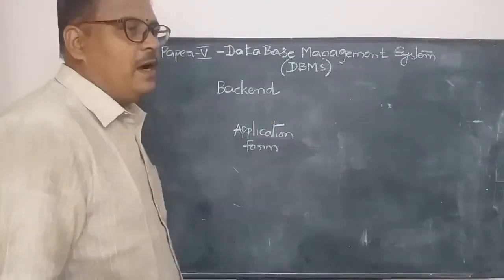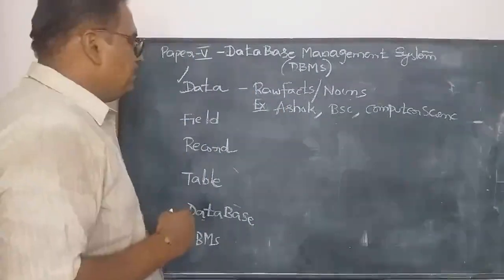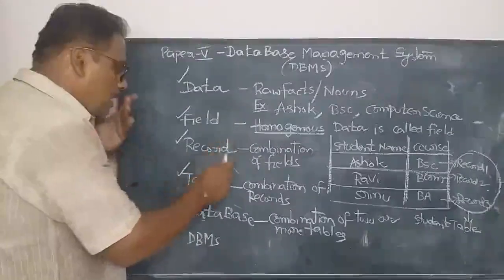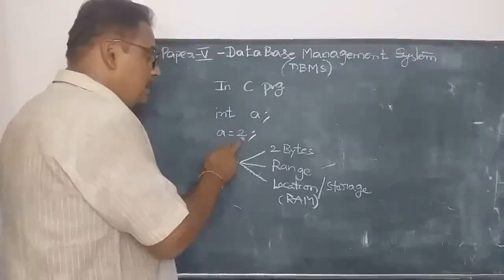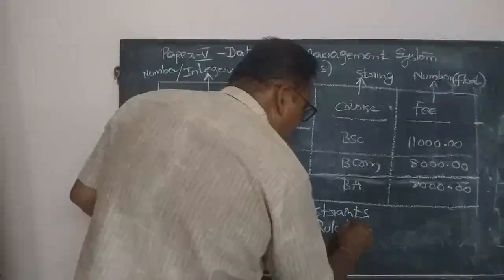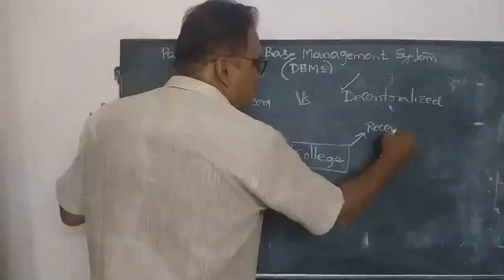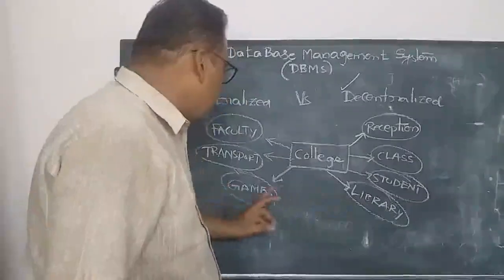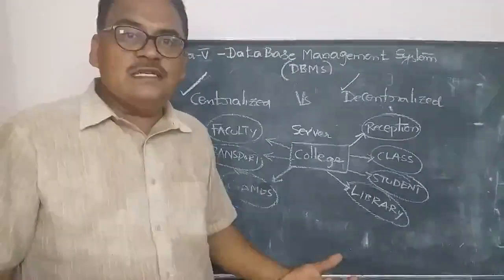III BSC DBMS-Introduction